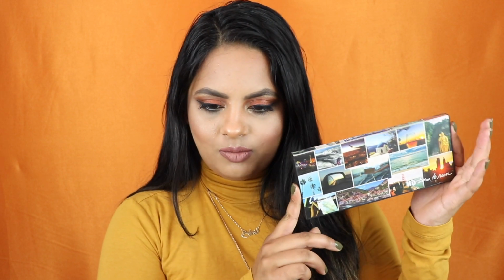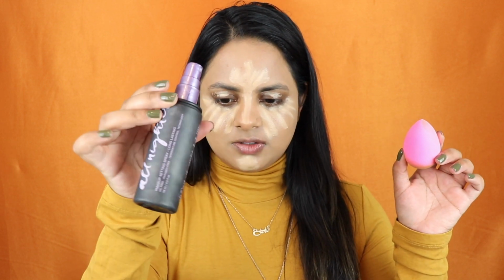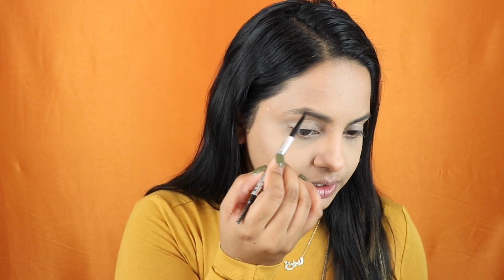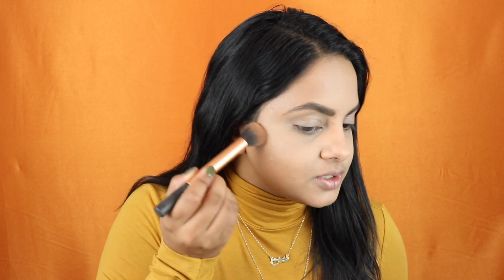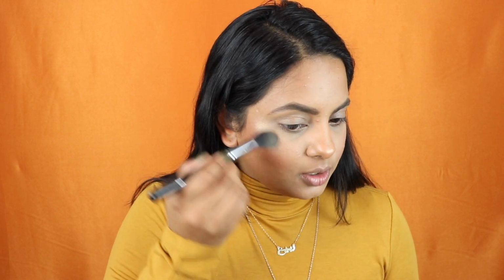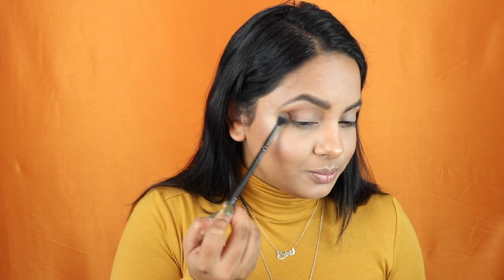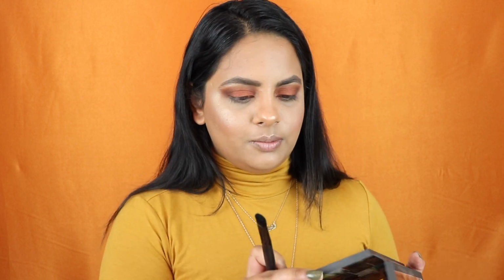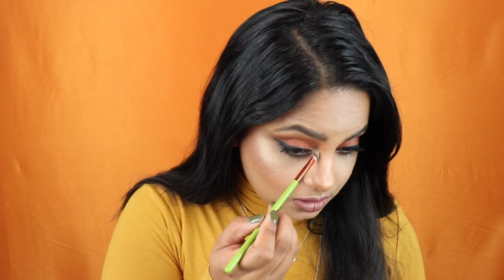Cooper Eyes Fall Makeup Tutorial- Urban Decay Born to Run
Hi Beauties!! Today i created my first Fall 2018 makeup look! Ilove orange tones in the fall time so i thought what better way to start off these looks than with a cooper toned eye look!! I also tried new makeup (to me). Full product list below!!!

Thank you for the support! Let me know what you would like to see next!

Products:
BobbyBrown Vitamin C Enriched Face Base
Make Up Revolution Conceal and Define Foundation in the shade F12
Maybelline Instant Age Rewind Concealer in the Shade Sand
Hourglass Cosmetics Translucent Setting Powder
Kat Von D Liquid Lipstick in Bow and Arrow

Love,
Rabya